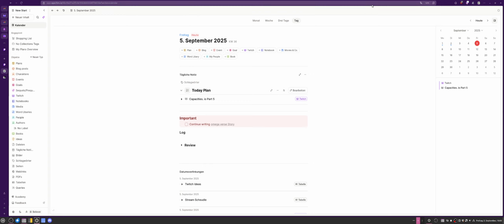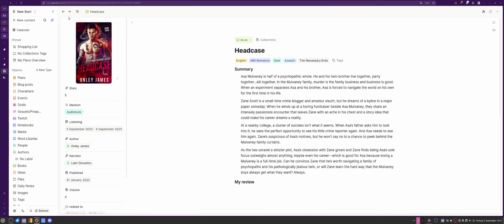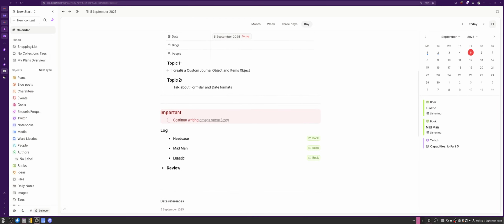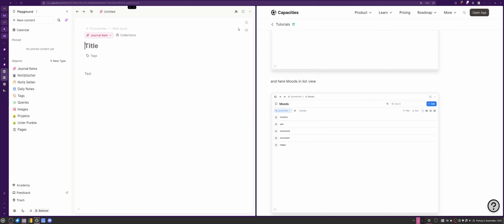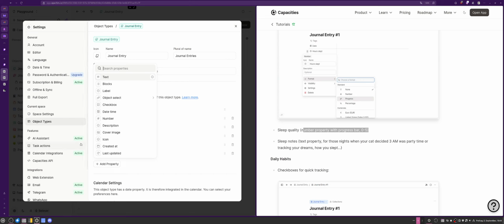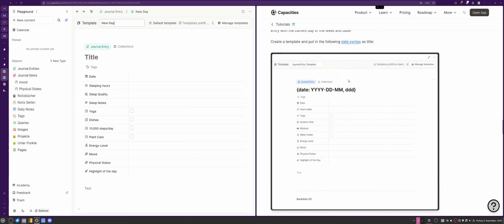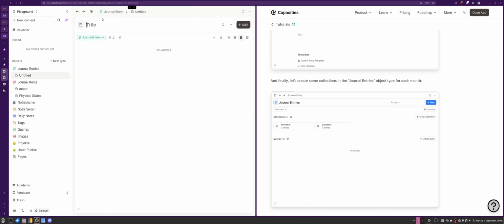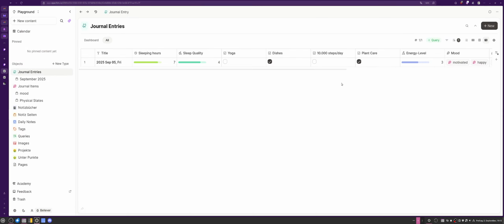showing you Capacities / your new note-taking app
Hello Everyone,

more CAPACITIES!

zu!